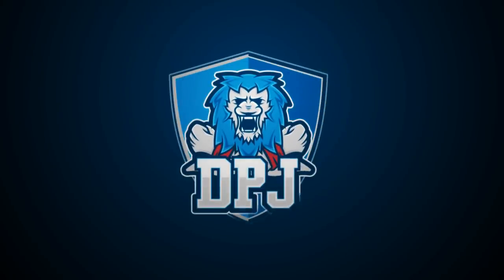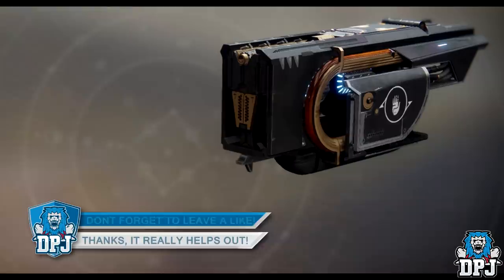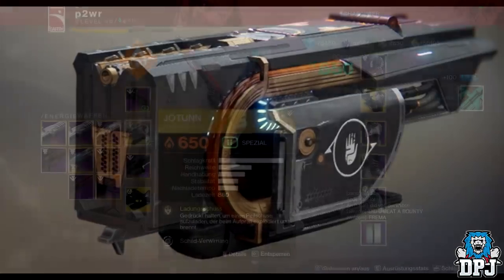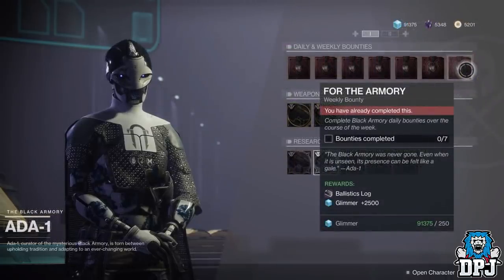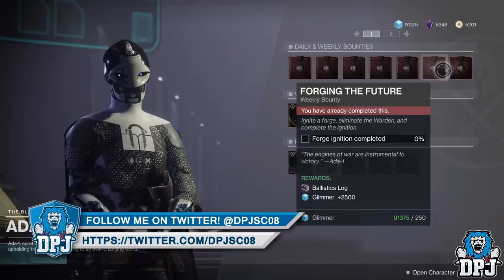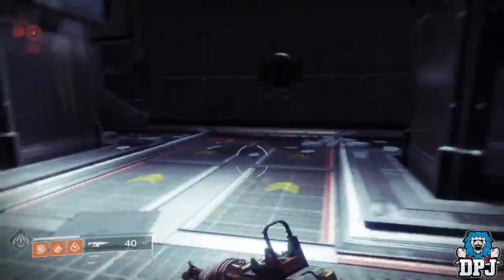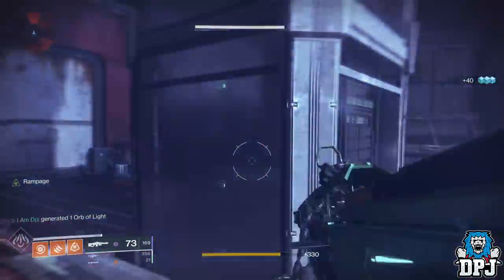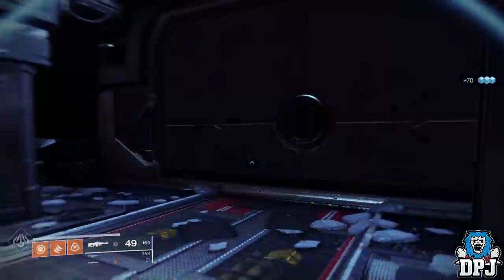Destiny 2 - How To Get The JOTUNN EXOTIC Fusion Rifle - Black Armory Exotic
A simple guide in getting the new Exotic Fusion Rifle, The Jotunn!